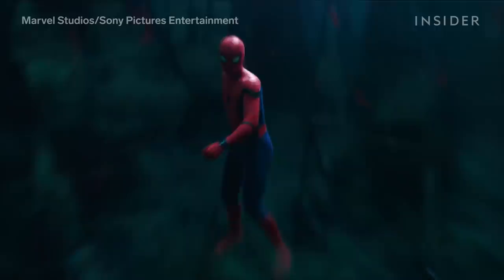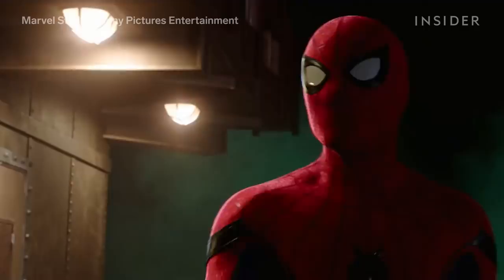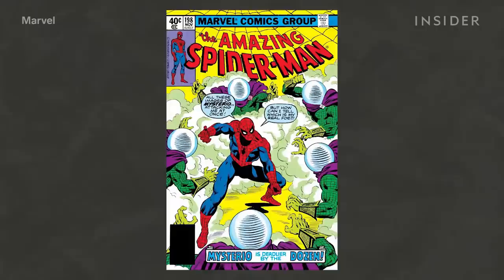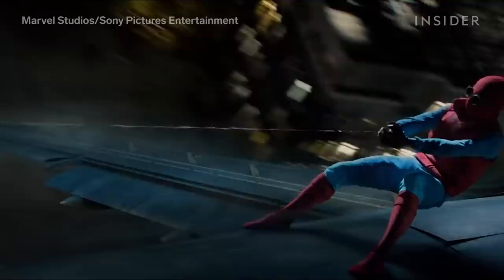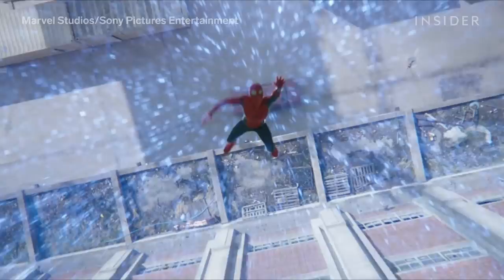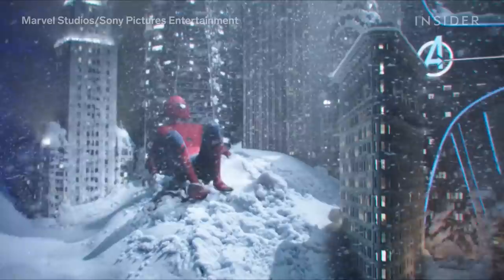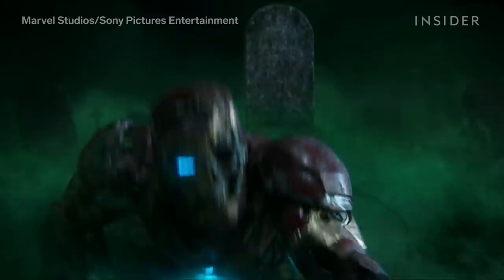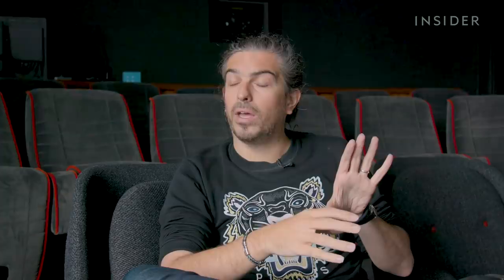Why The 'Spider-Man: Far From Home' Illusion Battle Took Nine Months To Make | Movies Insider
One of the stand-out animated sequences of the summer was the illusion battle in Marvel and Sony's "Spider-Man: Far From Home." This sequence took 120 animators at London-based Framestore up to nine months to make. It wouldn't have been possible without influence from "Harry Potter," "The Matrix," or even "James Bond." Visual Effects Supervisor Alexis Wajsbrot, who previously worked on "Thor: Ragnarok" and "Dr Strange" explains to us how it was created.